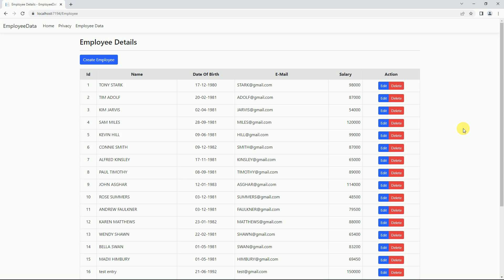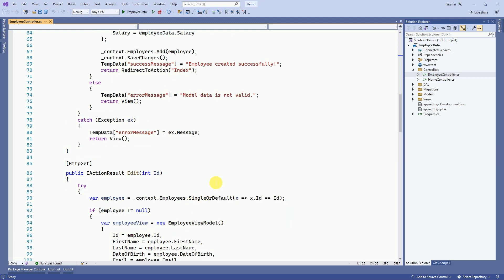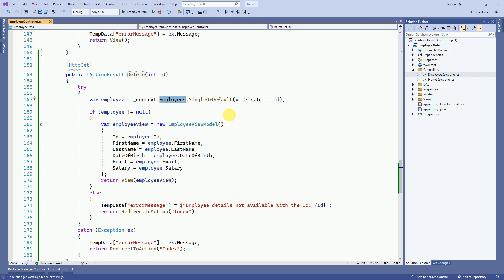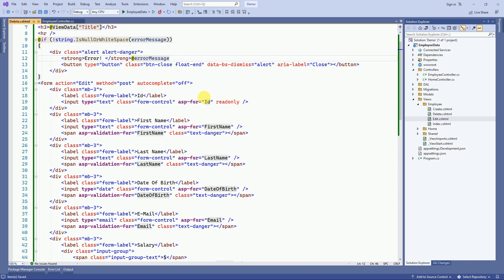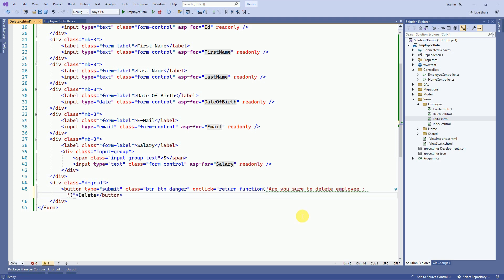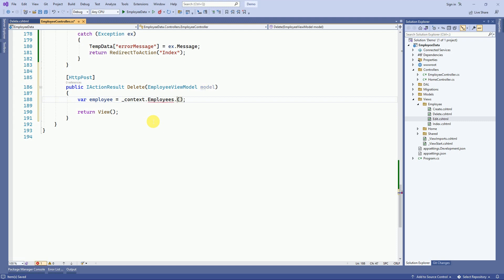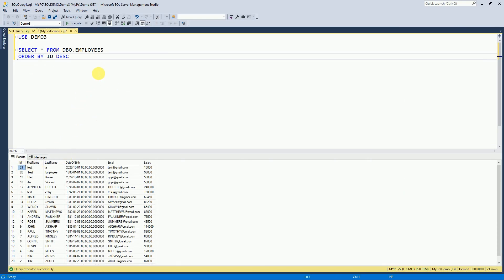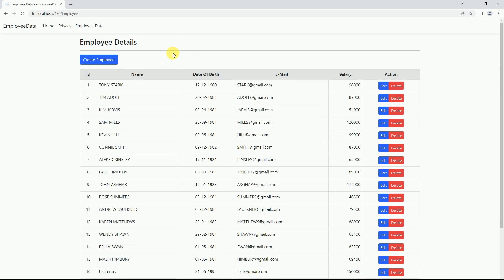🗑️How to Delete Data from Database with EF Core Code First | Visual Studio 2022 | .NET Core MVC 6.0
In this video explained how to delete the data from database in Asp.net core MVC by using entity framework core code first approach

⌚ Timestamps

00:00 - Intro
00:44 – Get action Method for Delete
02:25 – Create Delete View/Form
05:20 – Post action Method for Delete
09:48 – Final Output